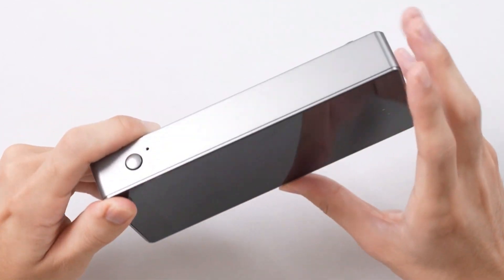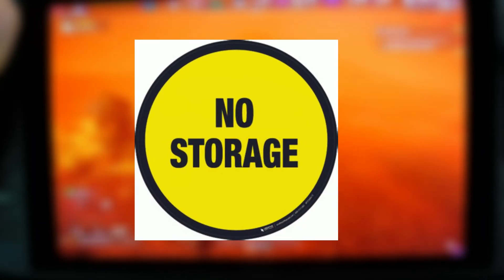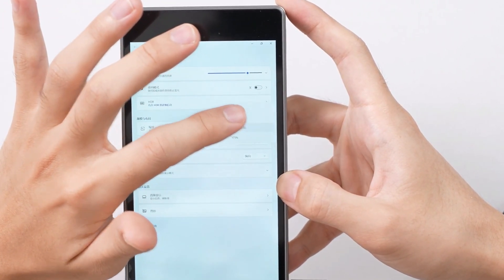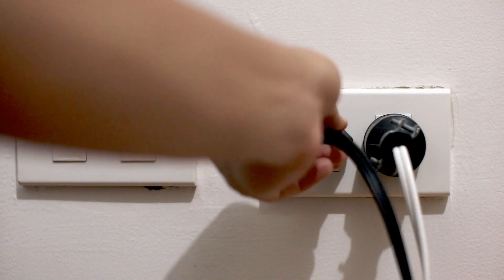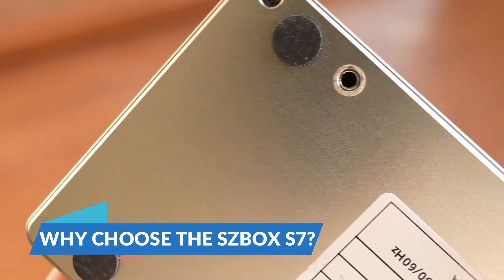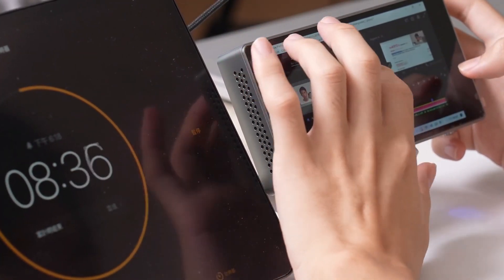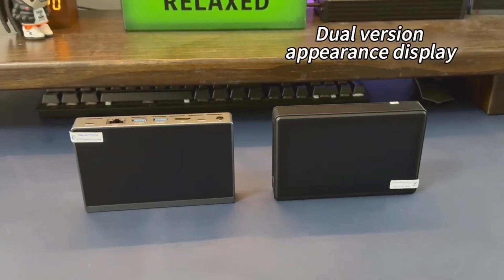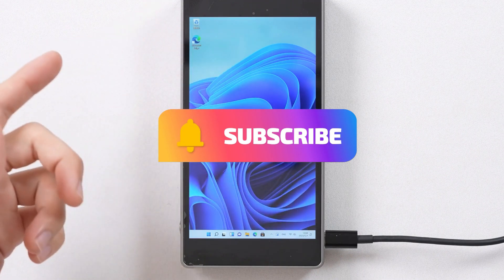SZBOX S7: Compact Handheld PC with a 7-Inch Screen and Alder Lake-N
Is the SZBOX S7 the ultimate handheld PC? This video dives into this compact device boasting a 7-inch display and the power of an Intel Alder Lake-N processor. We'll explore its design, showcasing its portability and potential comfort in handheld mode.  But the S7 isn't just about size. We'll crack open the hood, analyzing the Alder Lake-N's capabilities and how it tackles everyday tasks and potentially even light gaming.  The discussion extends to its connectivity options, highlighting the presence of multiple USB ports, HDMI output, and Wi-Fi 6 for seamless wireless connections.  With a built-in kickstand and expandable storage, the S7 positions itself as a versatile mini PC option. So, are you a mobile professional seeking a productivity powerhouse, or a casual user looking for a portable entertainment device? Watch and discover if the SZBOX S7 offers the blend of performance and portability you crave!